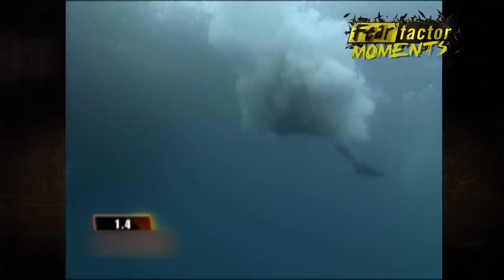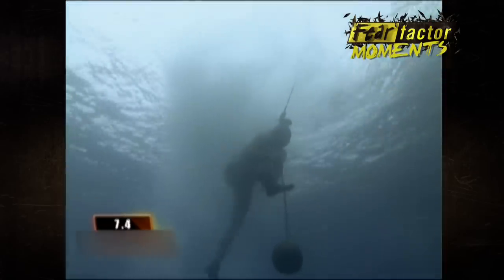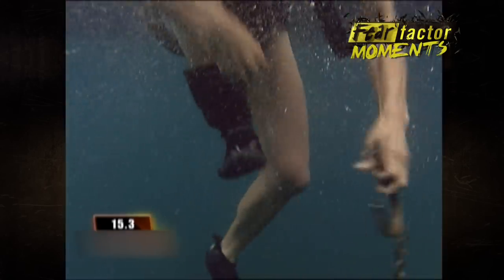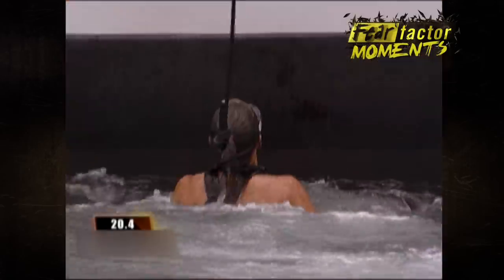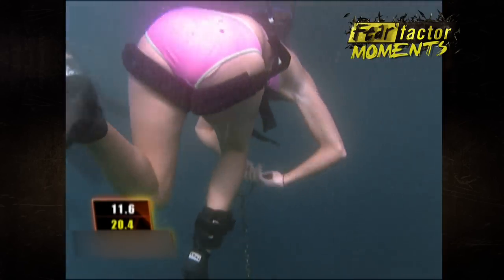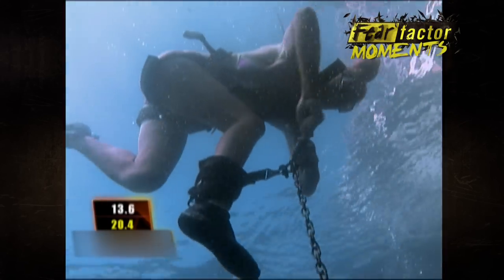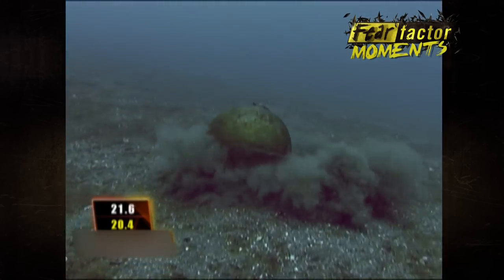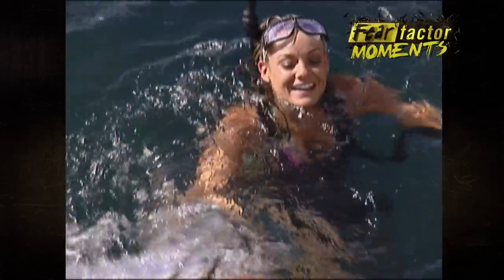Fear Factor Moments | Walk the Plank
Ahoy, matey. We shackled our contestants to a ball and chain, then forced them to walk the plank. Shiver me timbers.